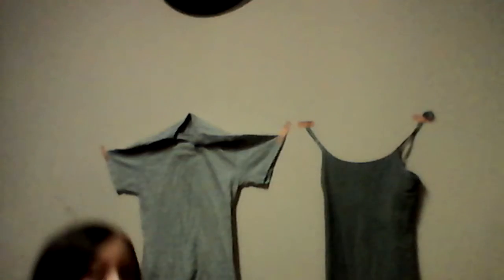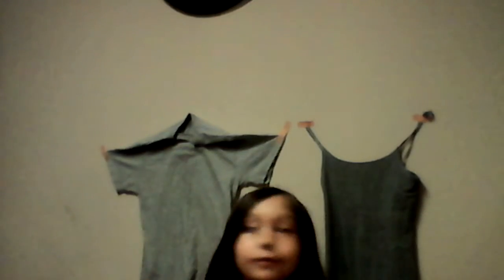Part 1 DIY CHALLENGE teck issues